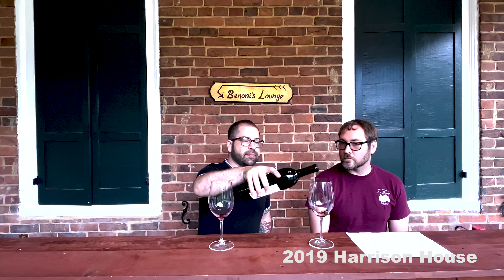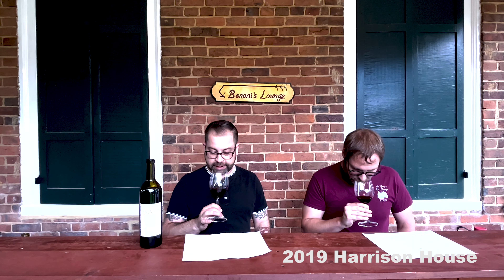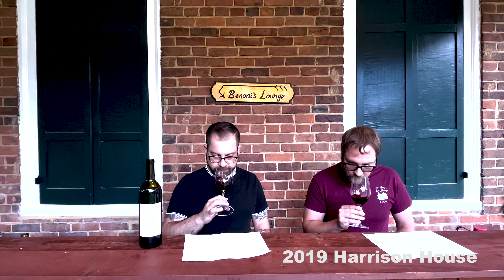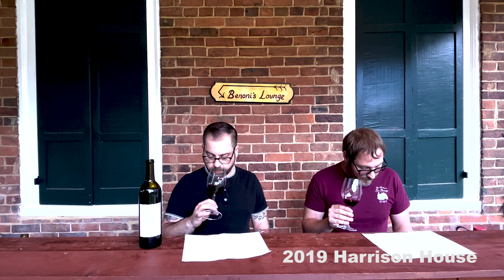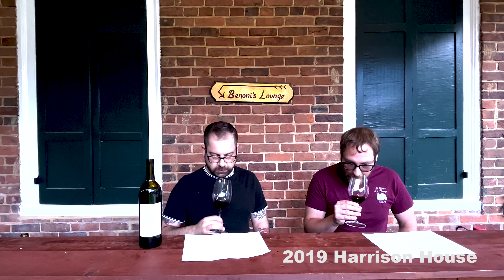2019 Harrison House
Winemaker Tasting Notes

Aroma: Plum, cedar, and pencil lead.
Palate: Red fruits with cinnamon and black pepper.
Finish: Lingering with cedar and blueberry.